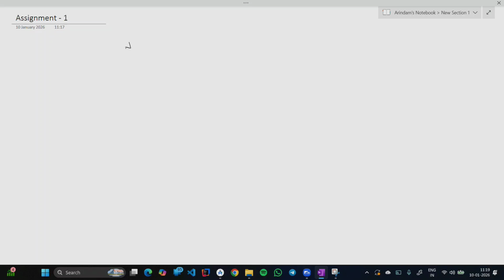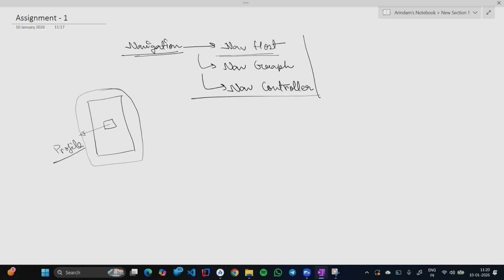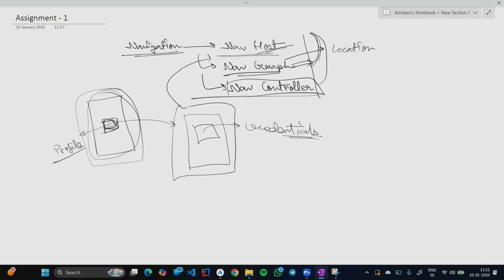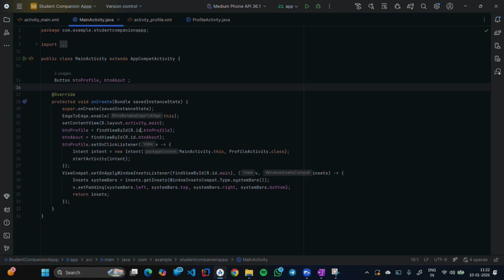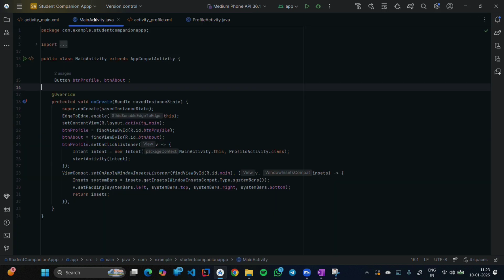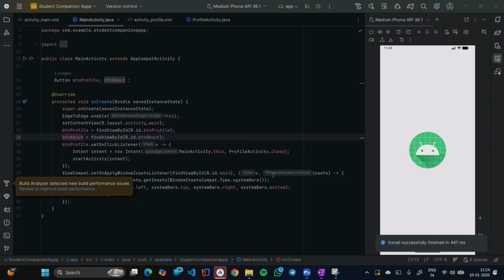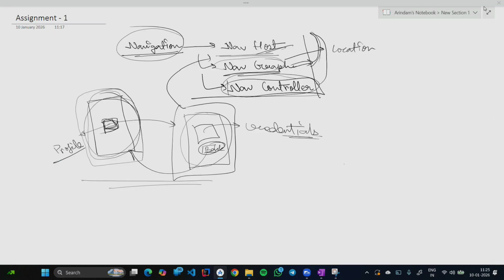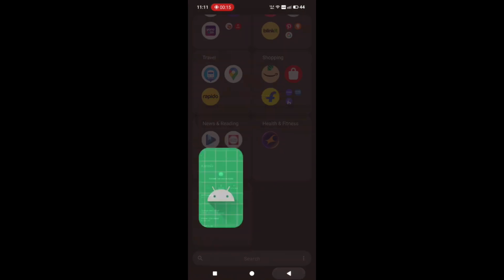Explaining Navigation and Showing a simple two screen downloadable Student Companion App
Project Description:
This assignment served as a beginner-friendly introduction to Android application development. It involved designing UI layouts using XML, working with multiple Activities, and implementing navigation using Intents in Java. The project helped reinforce core Android concepts and provided practical experience using Android Studio.